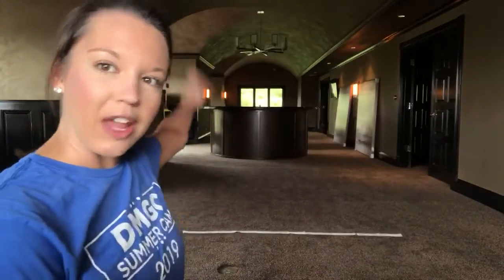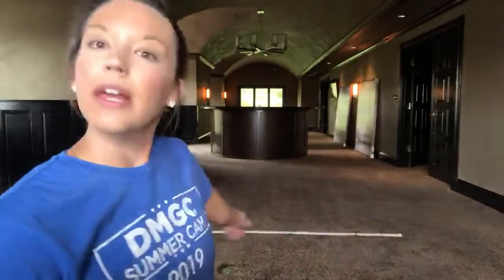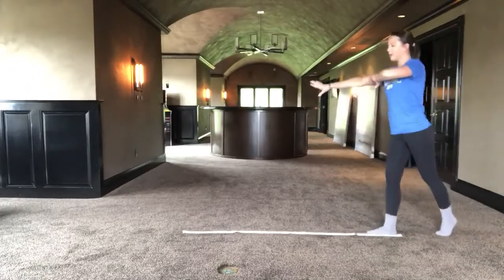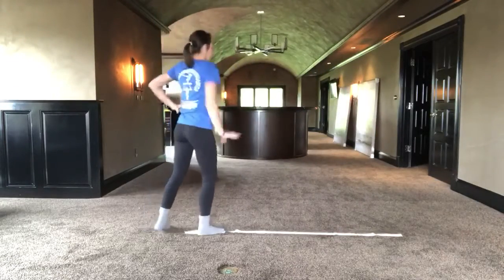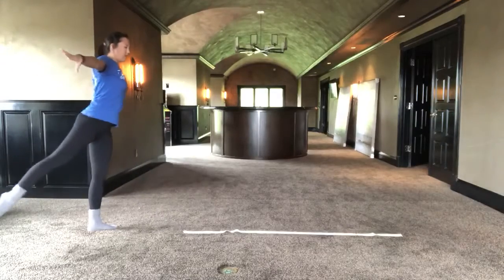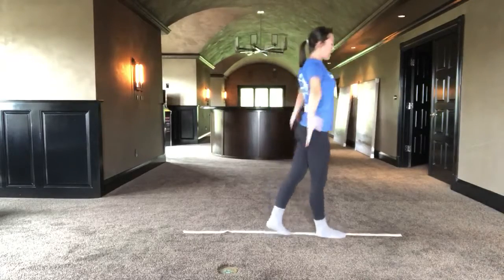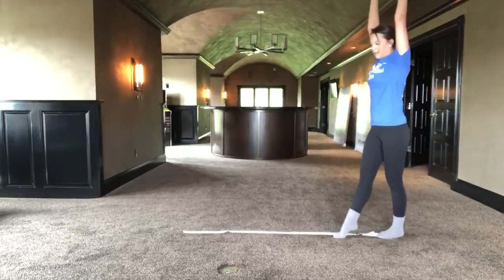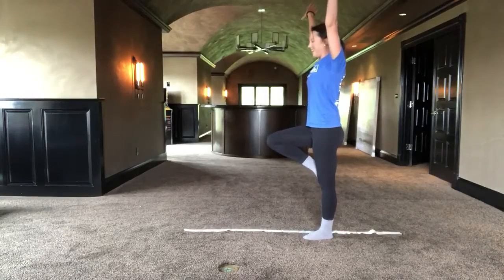Level 4 Beam Routine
Join Coach Caitlyn for a quick overview of the Level 4 beam routine DMGC Rec Team!